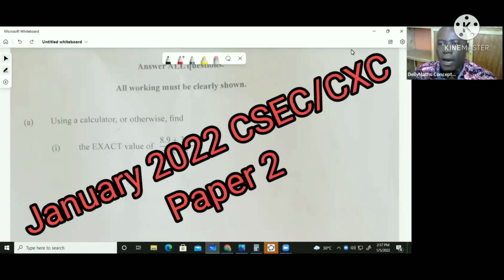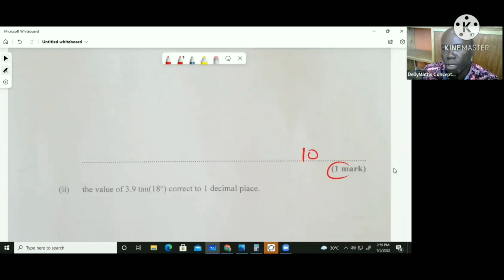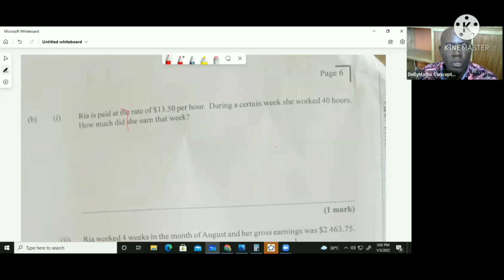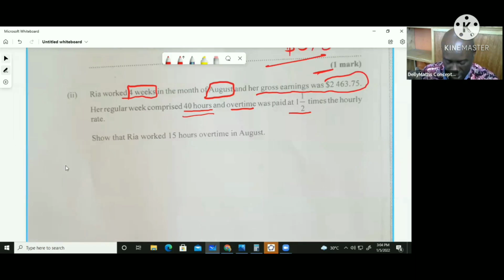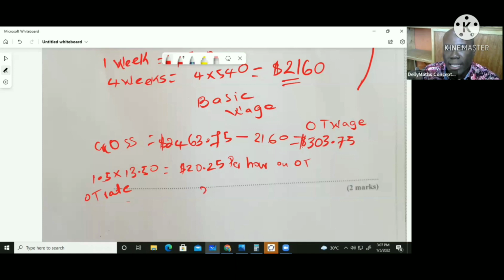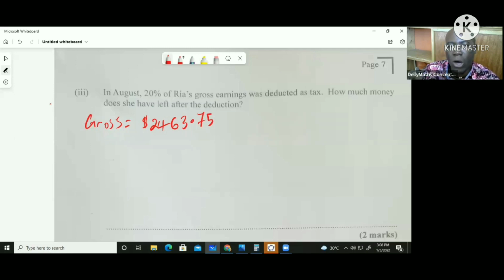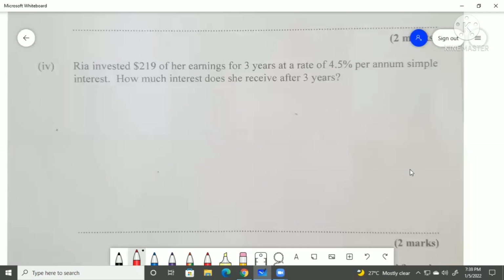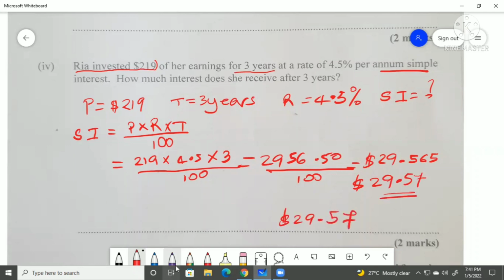January 2022 Csec (CXC) Paper 2 csec cxc maths mathematics cxcmaths january#2022